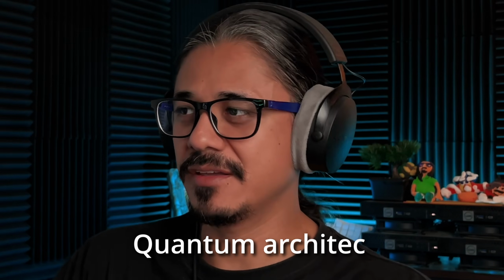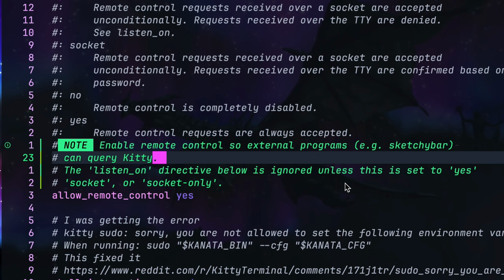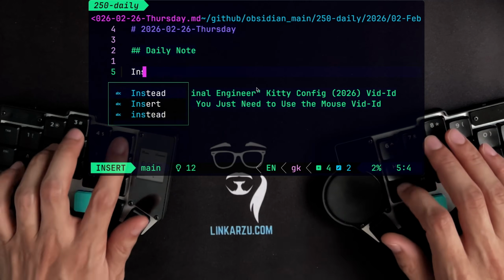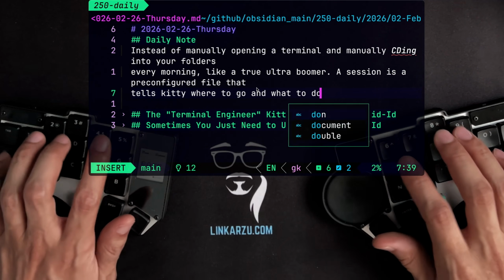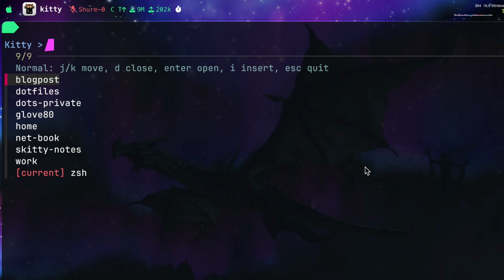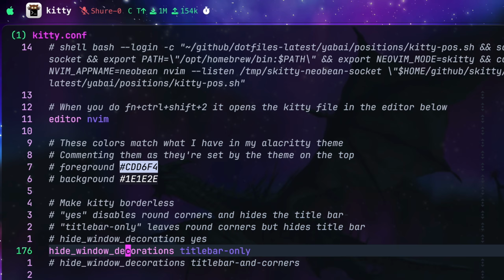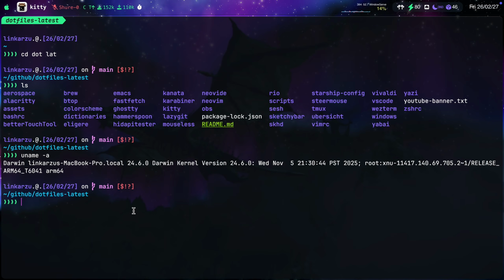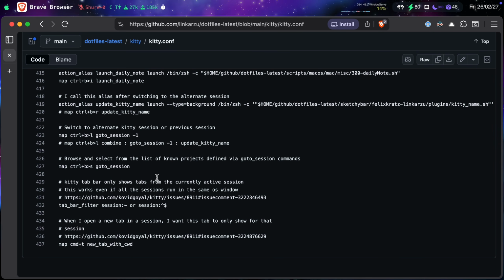The "Terminal Engineer" Kitty Config (2026)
I saw a comment on my last video asking if I was a software engineer or a terminal explorer.

Listen. I am neither. I am a Network Engineer.

But after 6 months of tuning this Kitty config I am owning the title of Terminal Engineer. Today I am handing you my 2026 blueprint. We are not just making the terminal look pretty. We are engineering a command center.

I have interviewed the Kitty creator the Quantum PhD Gigalord Kovid Goyal twice. I am a total fangirl and this config is built on the architectural stability he has spent years perfecting. If you want a terminal that handles high res images in Neovim manages native sessions without the lag of Tmux and fixes the macOS Sudo errors that drive everyone crazy you are in the right place.

We are covering my Ghostty style cursor trail settings my custom FZF session switcher and how I use skhd and a ZMK keyboard to trigger floating Quick Access terminals for my scripts.

Special shoutout to my CEO Member web2three.

Timeline
00:00 Intro: Terminal Explorer vs Terminal Engineer
01:15 Engineering the Backend: Remote Control and Sudo Fixes
02:12 The Ghostty Effect: Visual Telemetry with Cursor Trails
02:48 The Tmux Killer: Native Kitty Sessions
04:34 Quick Access Terminals: The Floating Utility Belt
05:07 The Future: Neovim 0.12 Scrollback and Window Decor
06:44 Where is the config: Don't copy paste. Engineer it.

Kitty terminal config 2026 Kitty vs Ghostty Neovim 0.12 scrollback Kitty session management Tmux alternative macOS window management skhd kitty scripts ZMK keyboard terminal workflow JetBrains Mono Nerd Font Kovid Goyal interview LazyVim Neovim config Terminal Engineer Linkarzu dotfiles.